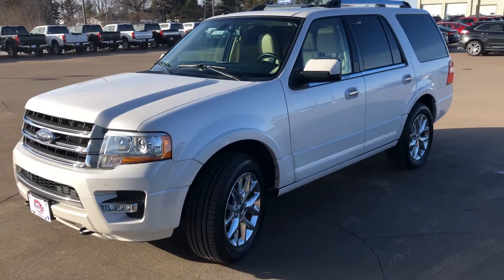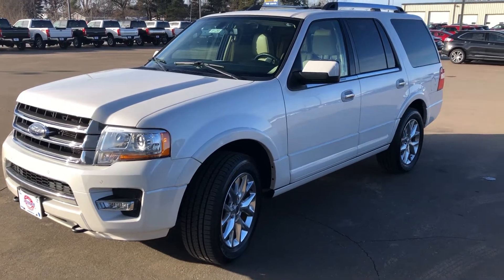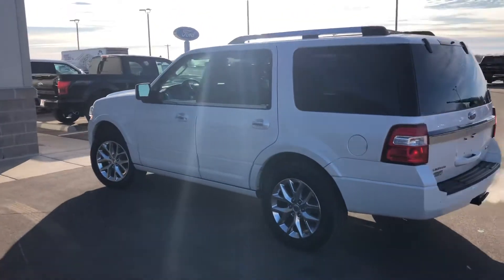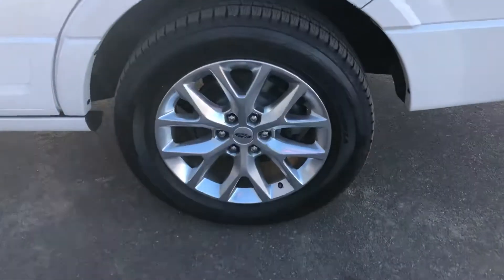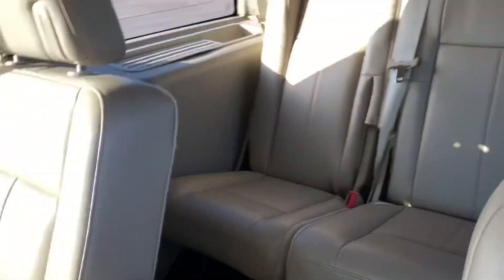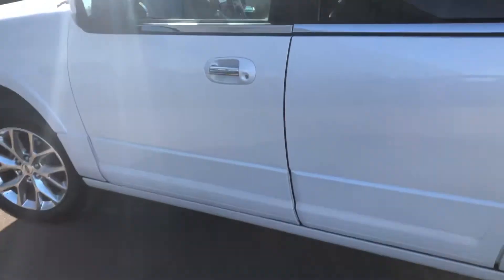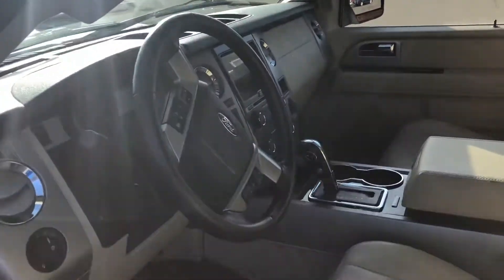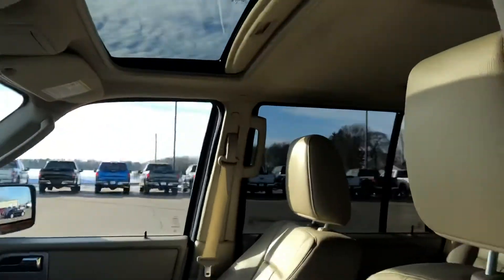2016 Ford Expedition stock # 911259